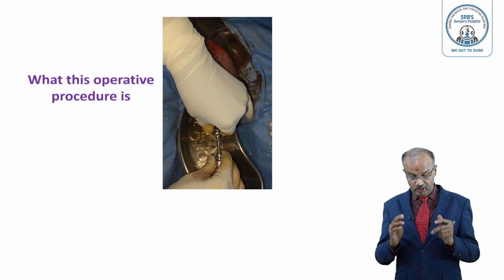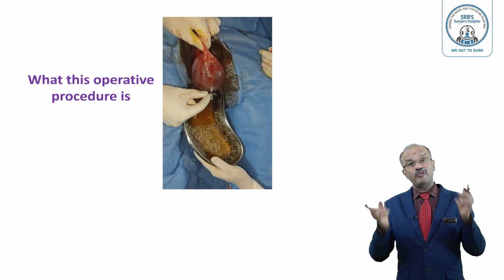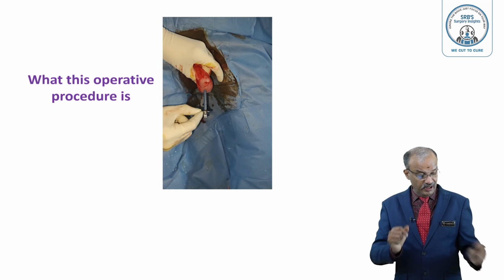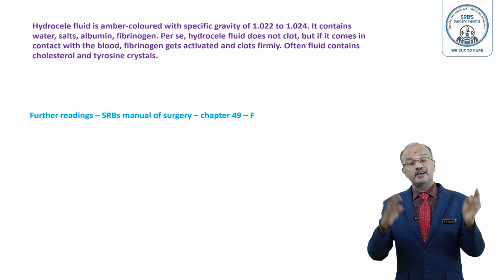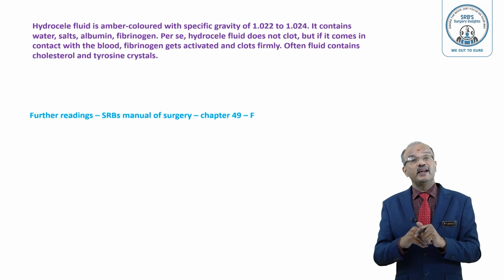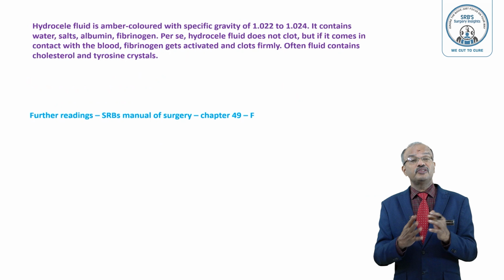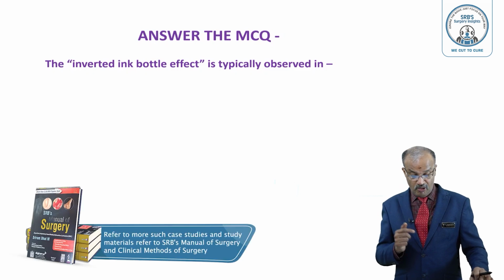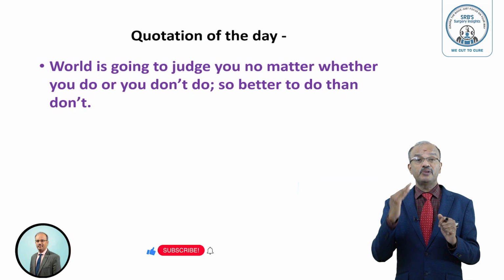Hydrocele Evacuation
Consultant surgeon
Mangalore 575001
Dakshina Kannada
Karnataka
Bharat

 Ideal for:
MBBS students